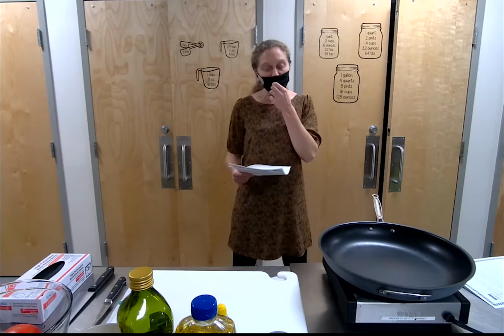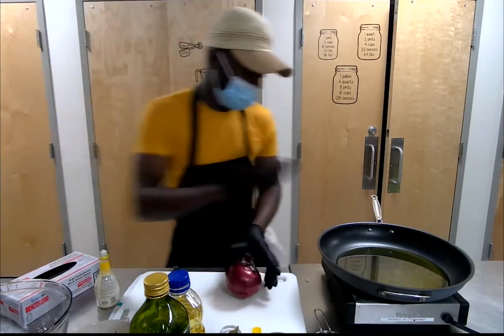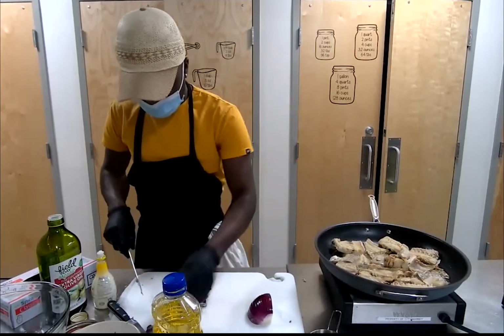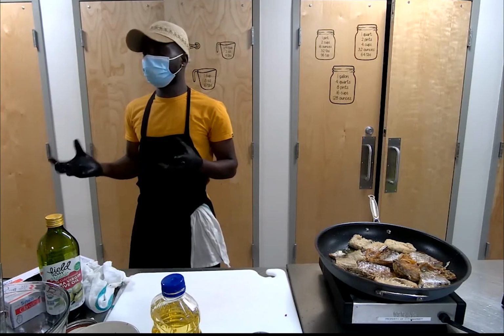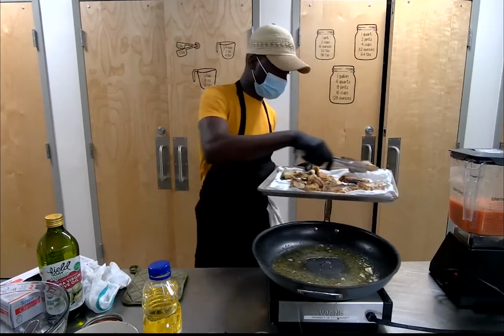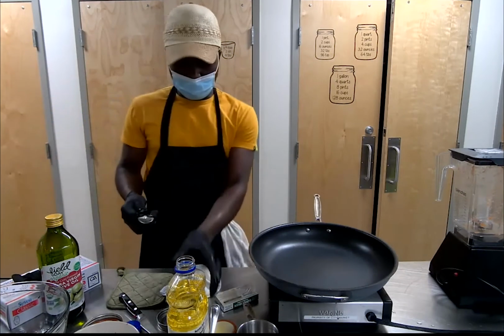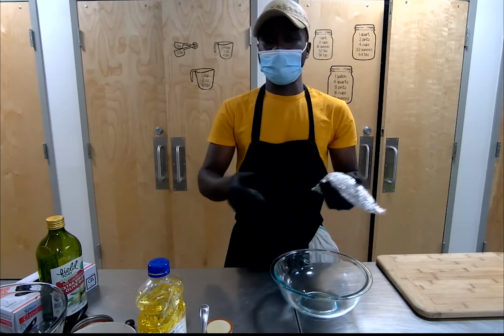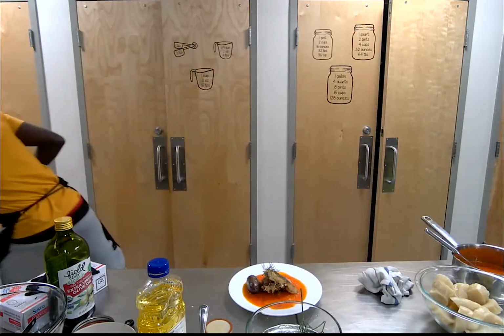A Mosaic of Flavor Livestream: Congolese Makayabu, Manioc-Yaka and Safou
The Mosaic of Flavor cooking series is a collaboration between City Market and USCRI Vermont (US Committee for Refugees and Immigrants Vermont, formerly the Vermont Refugee Resettlement Program). In February, we will prepare a special meal from the Republic of the Congo that includes salt fish and steamed cassava, served with a red sauce and safou, the nutritious fruit of an evergreen tree native to Africa known as African plum, bush pear or butterfruit. Our instructor, Rodrick Kiesse, is originally from Congo-Brazzaville, and moved to Vermont with his family in 2010. An avid cook from a young age, Rodrick pursued his culinary studies at the Center for Technology in Essex and the New England Culinary Institute and has worked as a line cook at The Inn at Shelburne Farms and Waterworks in Winooski and participated in numerous cooking competitions. Rodrick is excited to teach us how to prepare three of his favorite Congolese recipes using culinary techniques he learned from his family in Congo as well as in culinary school.